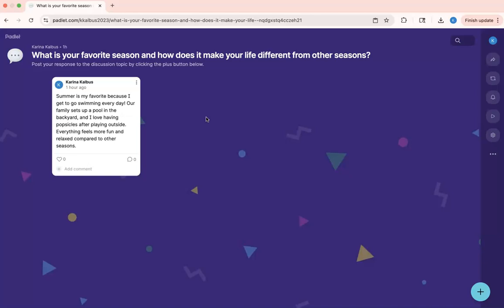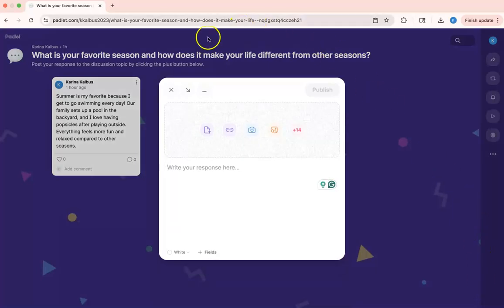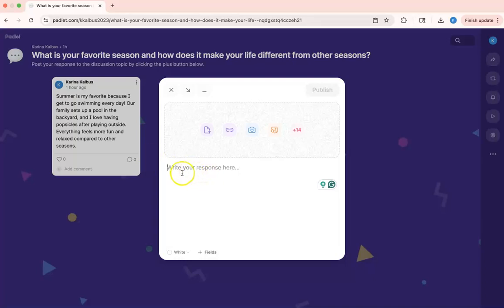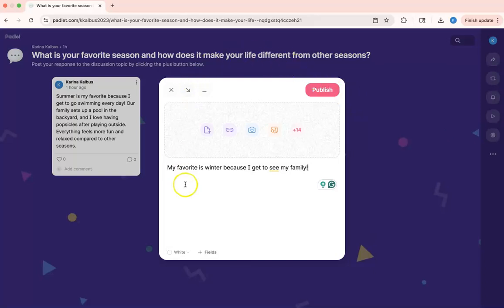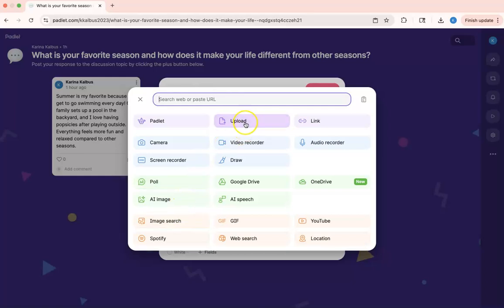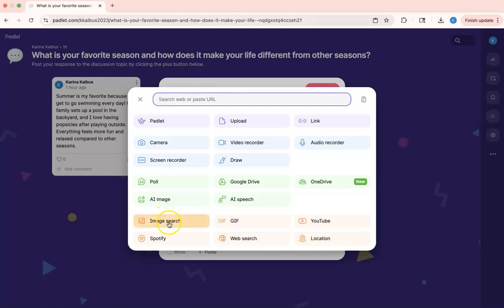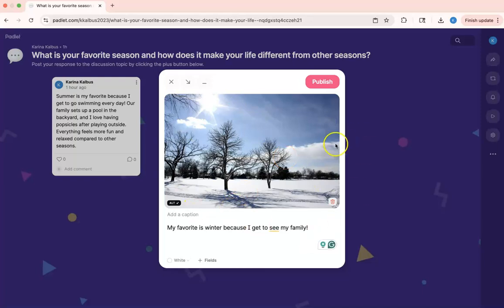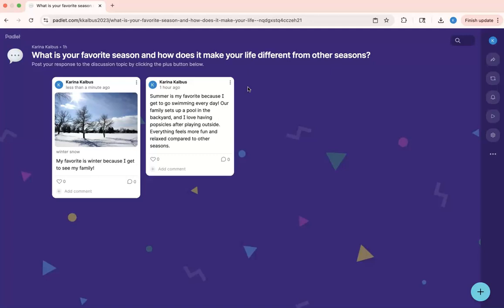How to use Padlet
In this screencast, I’ll walk you through how to use Padlet, an easy and interactive digital tool for creating online bulletin boards.